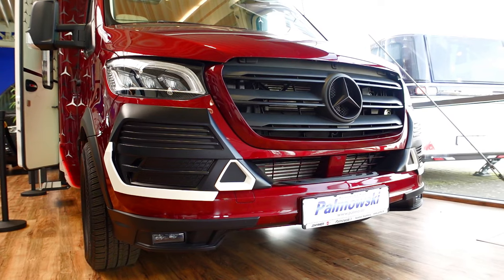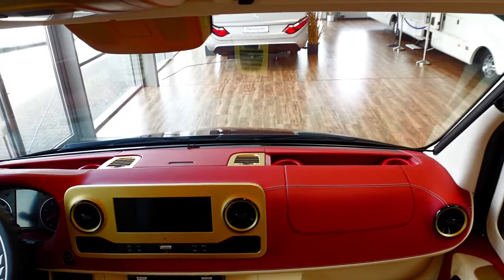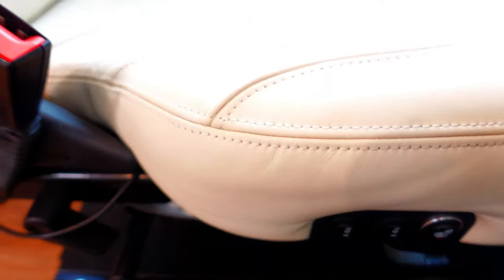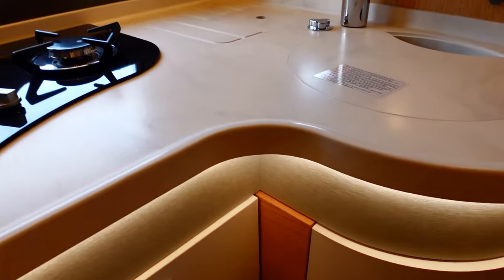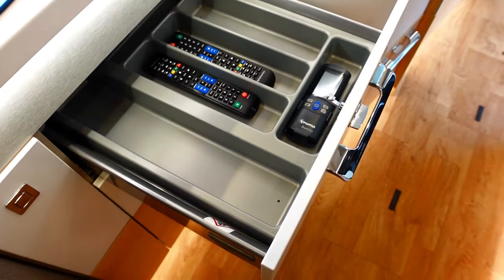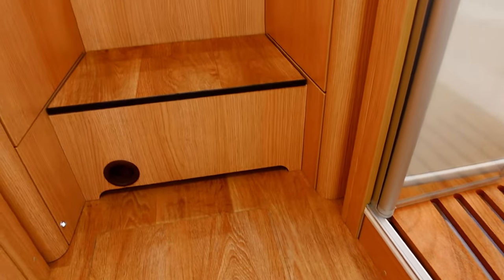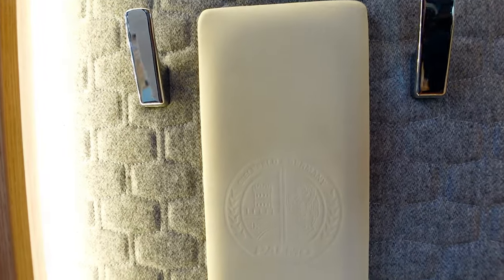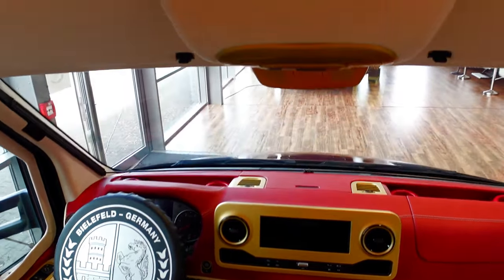NEW HYMER Mercedes Benz Customised Luxury Motorhome Special Limited Edition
We take a close look at this super special Motorhome from Palmo.

🔔Don’t miss our latest video uploads